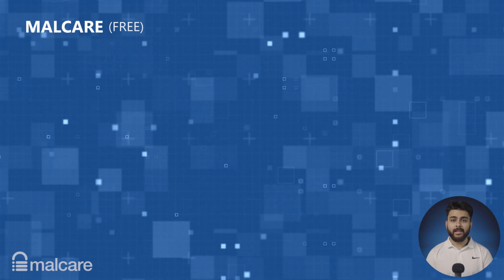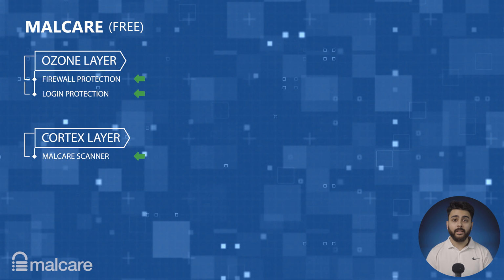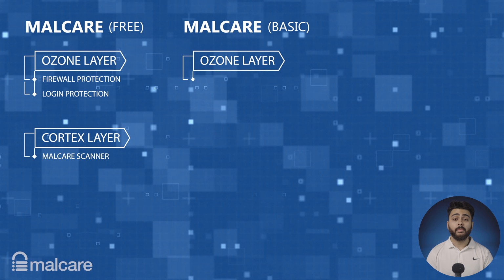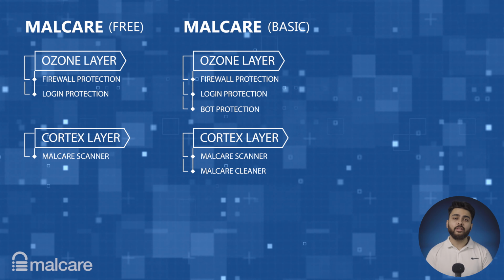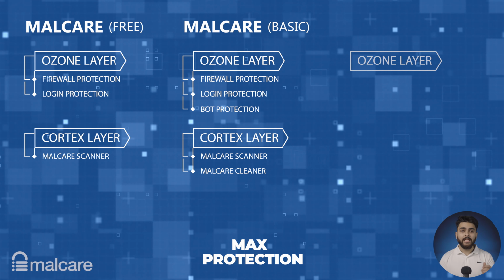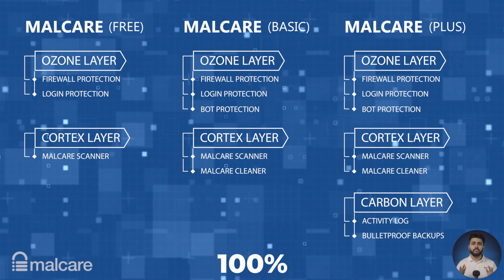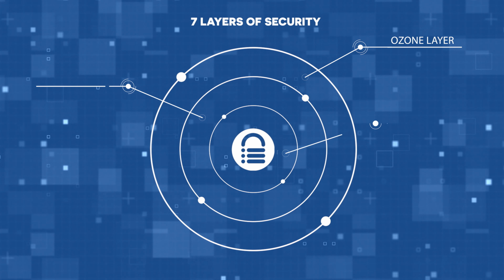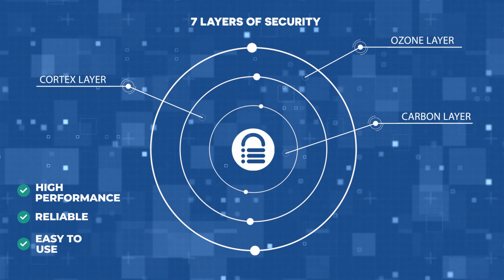Protect websites 100% with MalCare's Carbon layer (Backups, Activity log)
Do you want your site to be 100% protected? If you’re a site owner, this video will be very helpful for you. We explored MalCare’s 7 layers of protection in our previous videos, which are linked below. In this video, we’ll show you the final layer of protection: the Carbon layer. The Carbon layer does that little bit extra to turn 99% protection into 100% protection for your site.